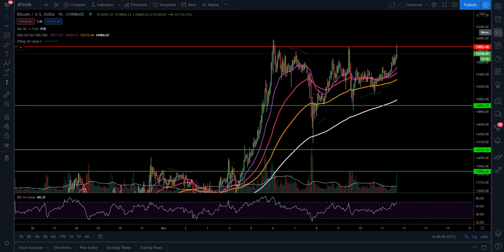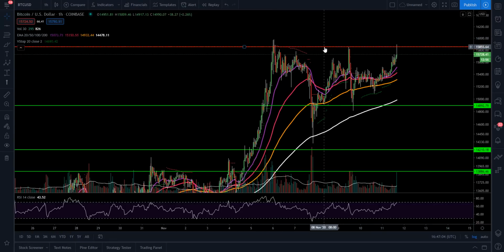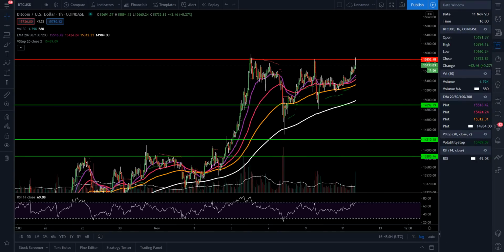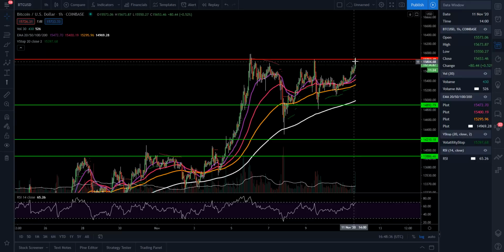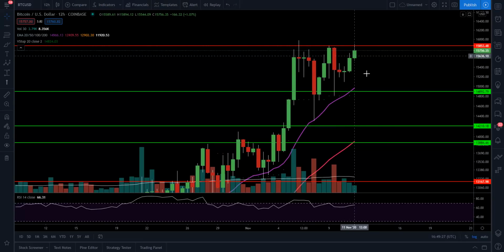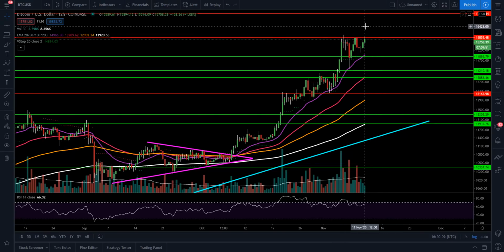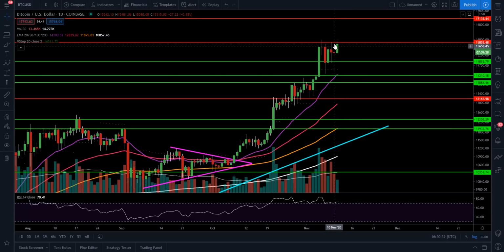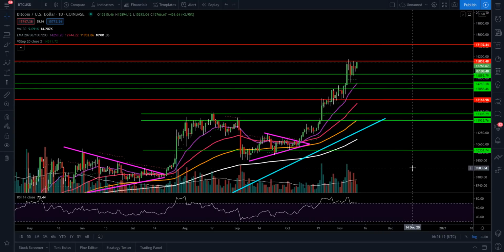BITCOIN ALERT!!! BITCOIN TESTING KEY RESISTANCE!!!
Entertainment only!

ETH Address- 0x4341bD0407b4A3bf8E621665dD29555D61170Ddd

Romans 10:13